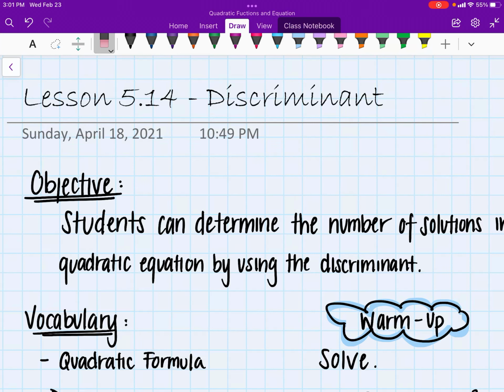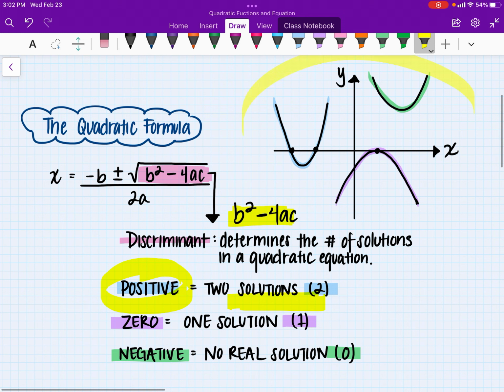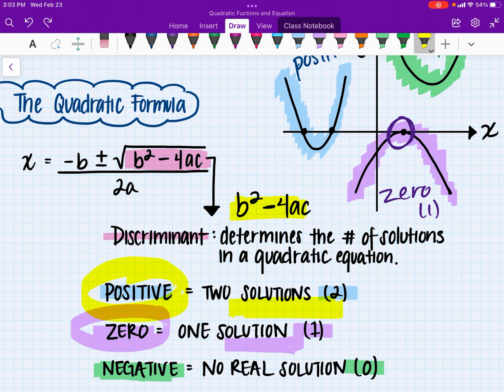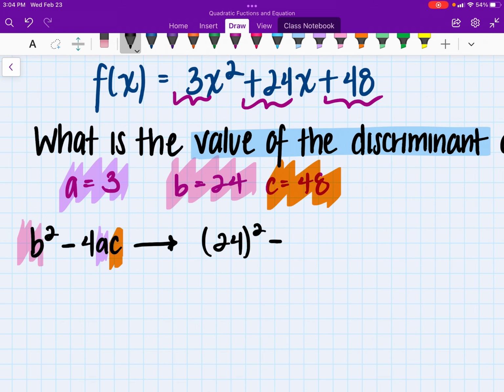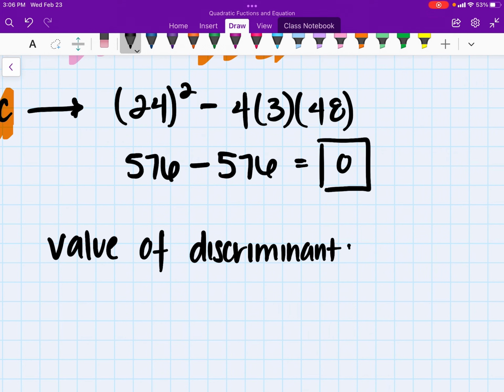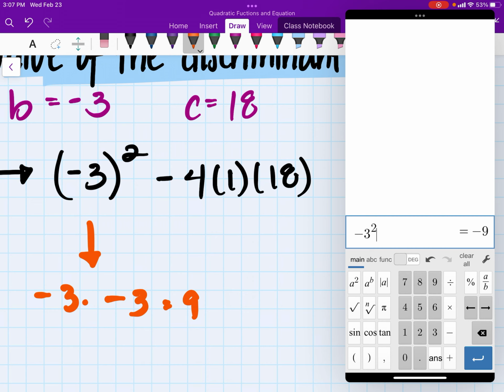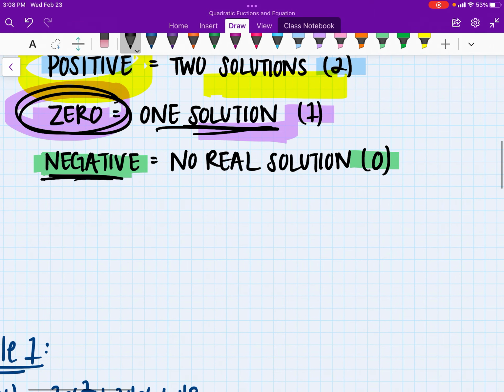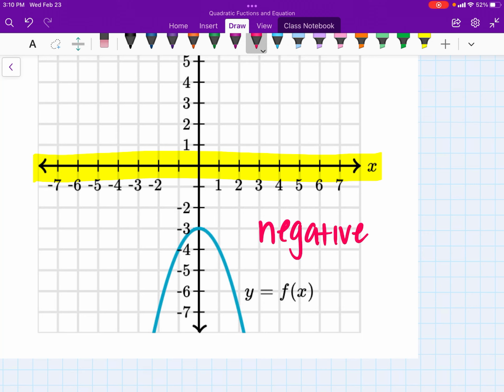Lesson 5.14 - Discriminant